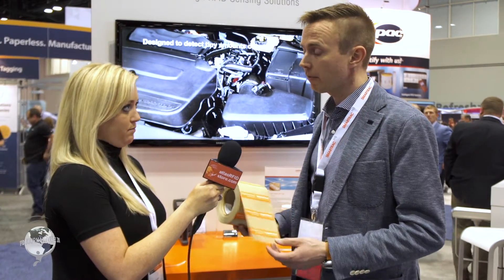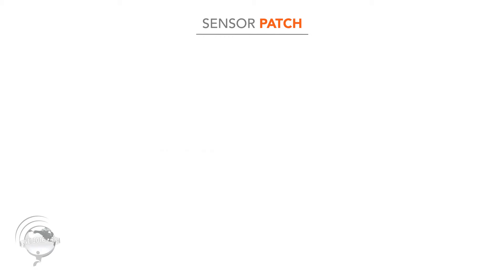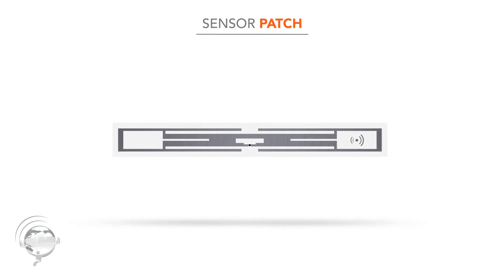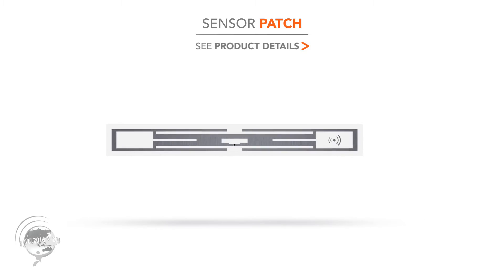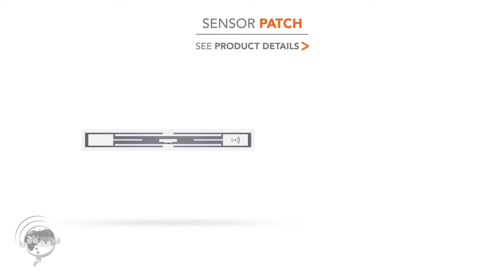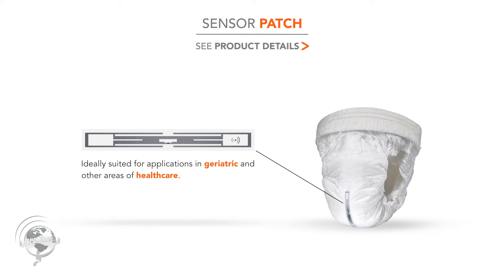SMARTRAC Sensor Patch | RFID Journal LIVE! 2016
The SMARTRAC Sensor Patch UHF RFID tag was developed after the release of the extremely successful Sensor Dogbone The long-term healthcare industry worked with SMARTRAC in order to create a tag that can be used to detect moisture in a patient's diapers. This new tag, the Sensor Patch, is extremely sensitive and can detect moisture levels in its surrounding environment.

Applications: Healthcare, Long-Term Care Facilities